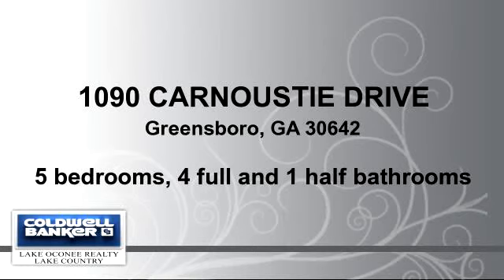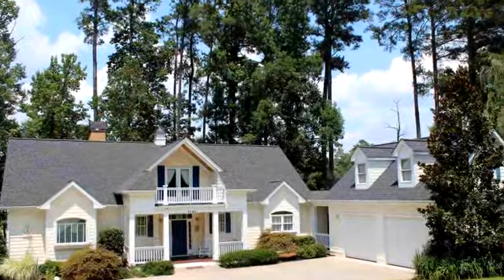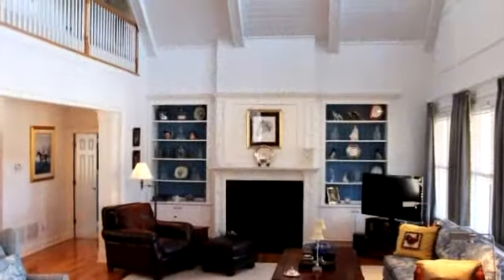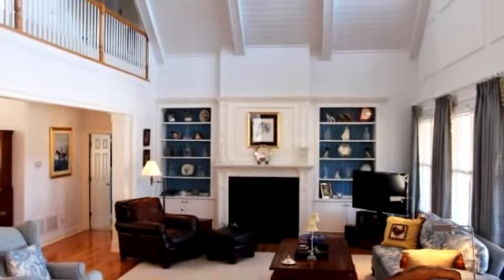Residential for sale - 1090 CARNOUSTIE DRIVE, Greensboro, GA 30642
Custom built home located on private cul-de-sac with beautiful views of Harbor Clubs finishing hole. Open floor plan. Granite counter tops, double ovens, electric cooktop with pot filler, microwave, farm sink, & center island with prep sink. Maple cabinetry & oak flooring. Separate dining area. Great room with vaulted ceiling, gas log fireplace, built-in book shelves and cabinetry.  Master on main. The spacious back porch is the perfect place to sit with your favorite beverage and watch the golfers or the wild life that visit the creek running down the 18th fairway.  Master on main. Two guest rooms on second level offer  friends and family privacy.  Terrace level has an additional two bedrooms, plus large family room with wet bar, and plenty of storage space.  Now in Zone 1 for LOA.

Bedrooms: 5
Bathrooms: 4 full and 1 half bathrooms
Square Feet: 5000
Price: $529,000

08/26/2015 06:28:01 am

Last modified: